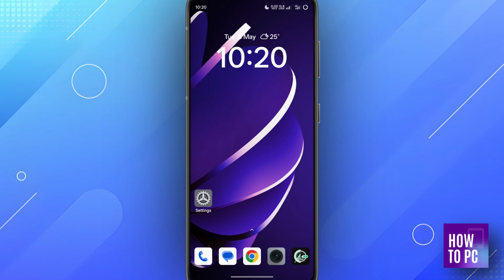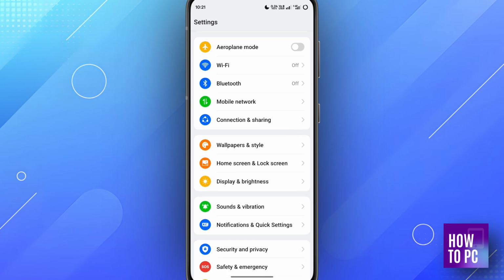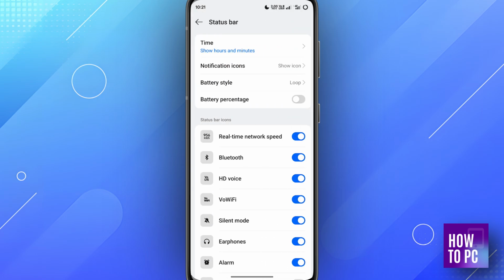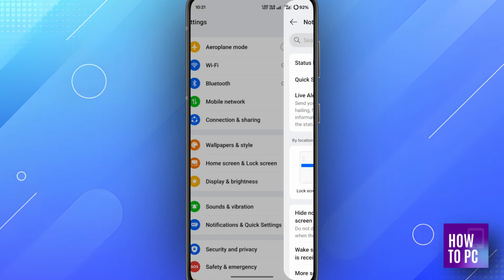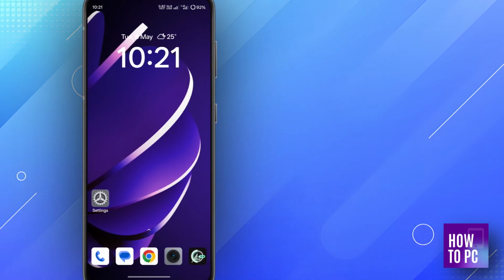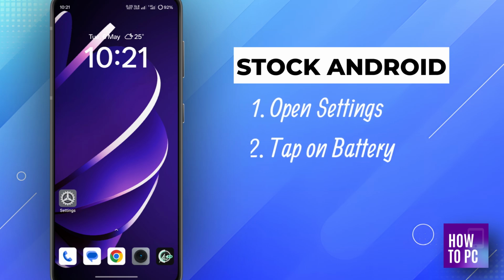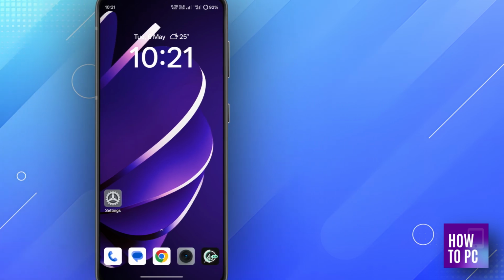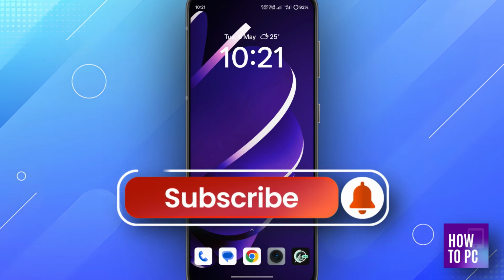Battery Percentage Not Showing? Here's How to Fix It Instantly! 🔋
Having trouble seeing your battery percentage on your Android phone? Whether you're using Realme, OPPO, Vivo, OnePlus, or Stock Android like Pixel or Motorola, this quick tutorial will show you exactly how to turn on the battery percentage in the status bar.

Knowing your exact battery level helps you avoid sudden shutdowns and manage battery life better. This video explains the easy steps for different Android skins like ColorOS, FuntouchOS, OxygenOS, and Stock Android — no app required!

🛠 Devices covered:

    Realme

    OPPO

    Vivo

    OnePlus

    Stock Android (Pixel, Motorola, Nokia)

📌 Stay in control of your battery — watch till the end and enable the battery percentage in seconds!